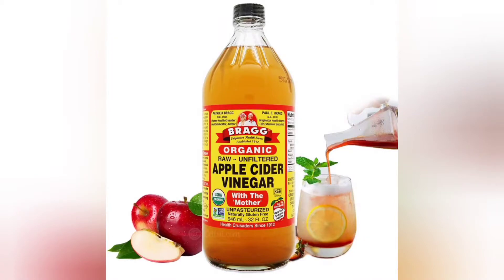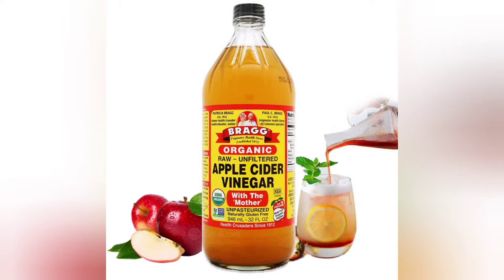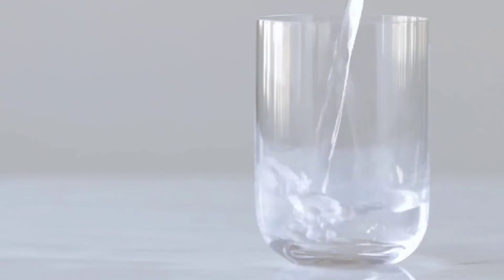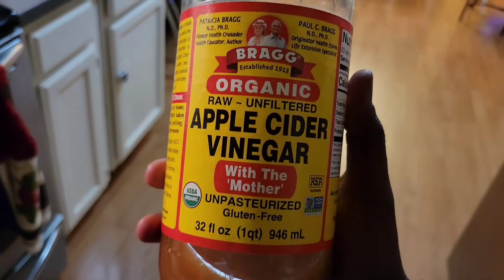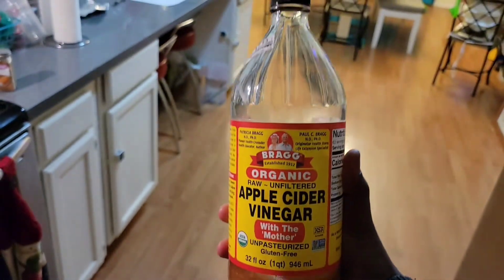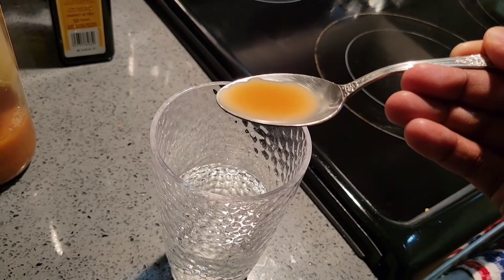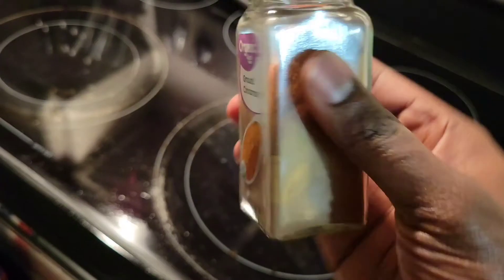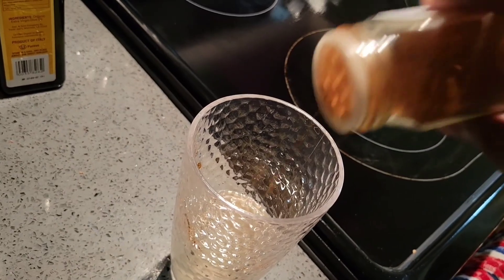How to get rid of the Apple Cider Vinegar taste and smell? Health and Wellness Hack!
You can subside many problems and ailments with items you may already have around your home. Enjoy using natural remedies to reduce or eliminate some issues you may be facing.
Before you make an investment in products that may cost you an arm and a leg, try using some natural remedies first.